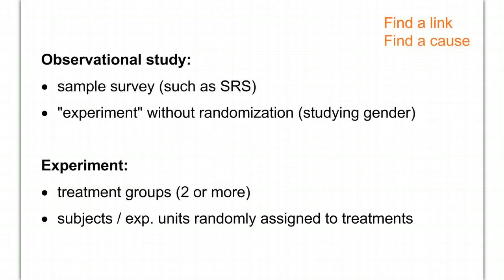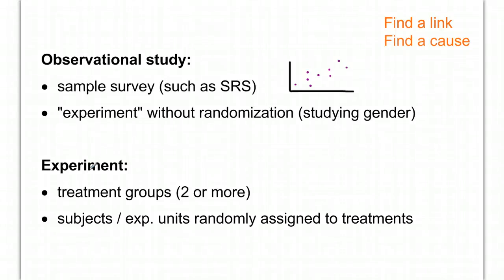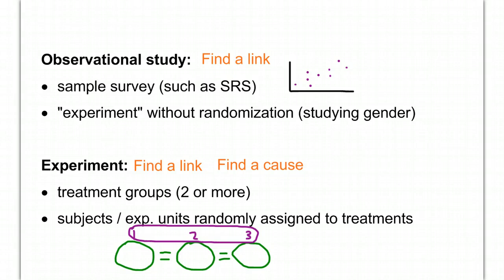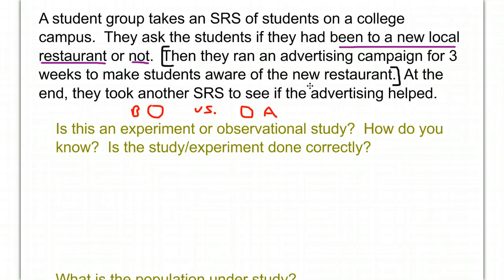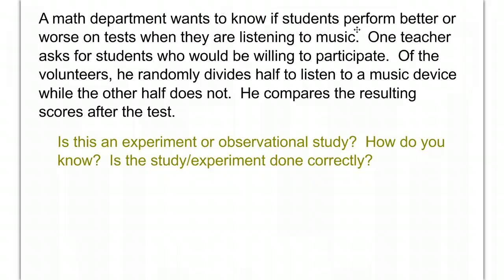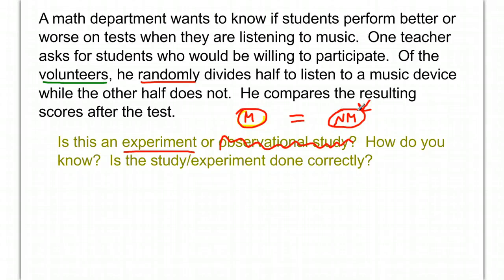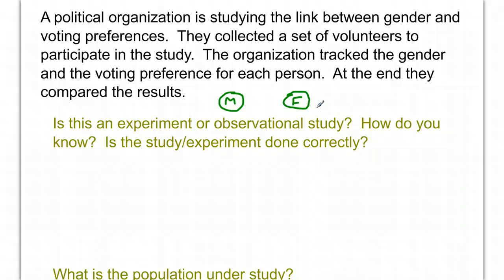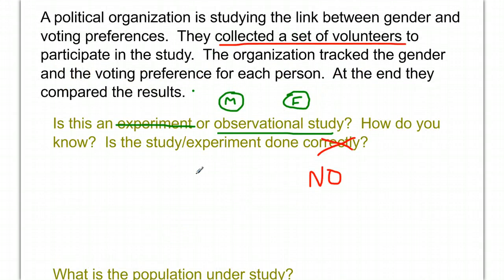5.2.A Observational Studies vs. Experiments